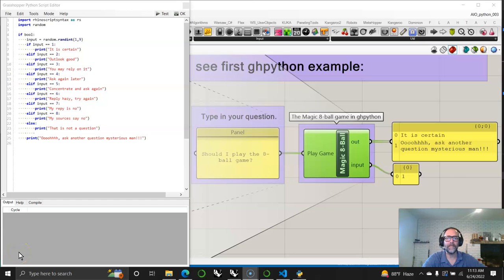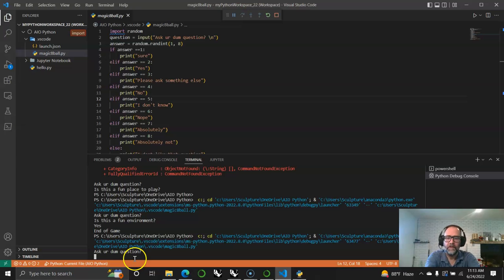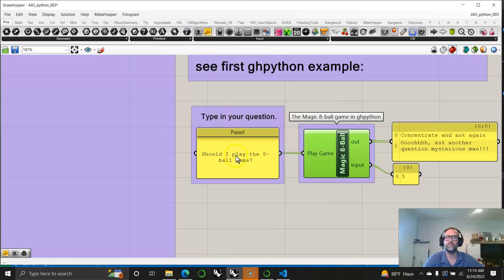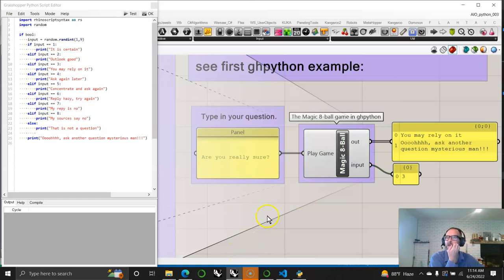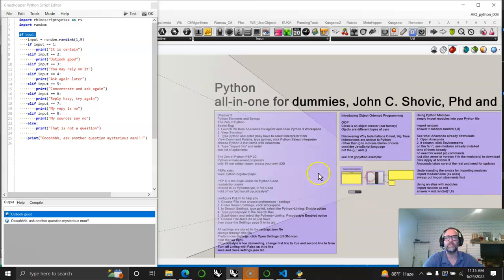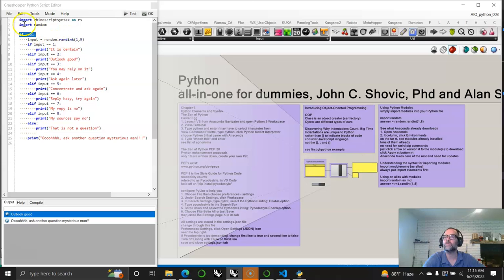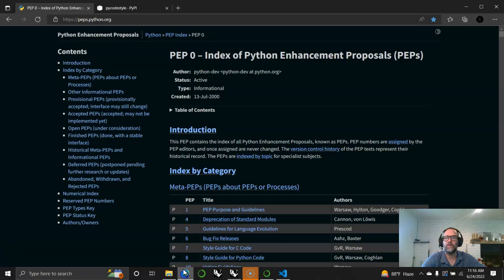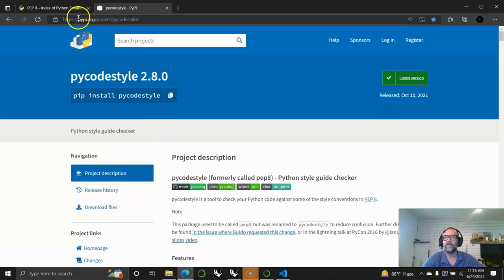DATA DRIVEN DESIGN: Elements and Syntax PART: IIILEARNING PYTHON with ghPython in Grasshopper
DATA DRIVEN DESIGN: Elements and Syntax PART: III
LEARNING PYTHON with ghPython in Grasshopper for Rhino3D

Python ALL-IN-ONE for Dummies: